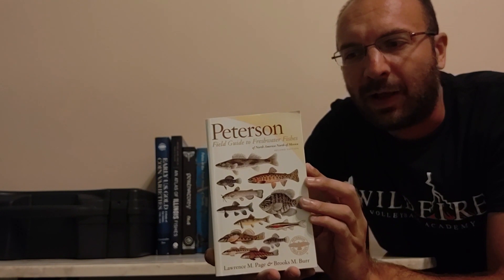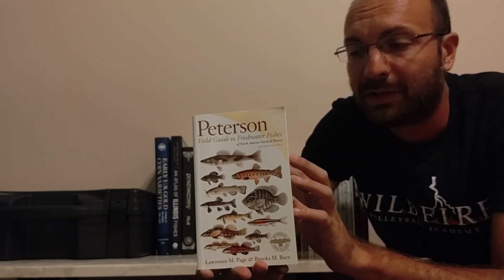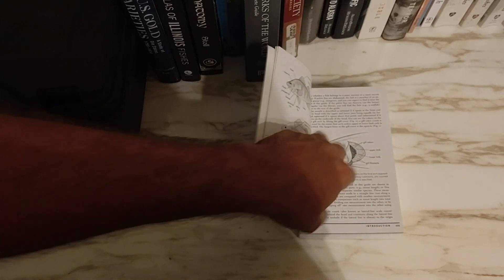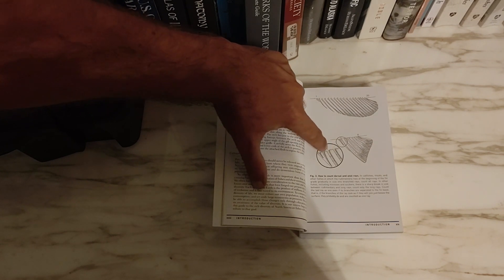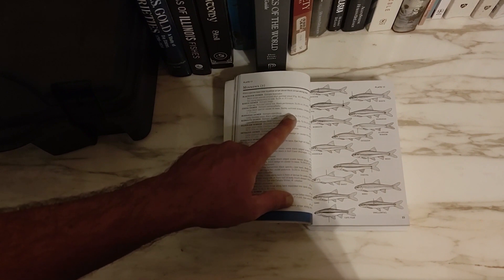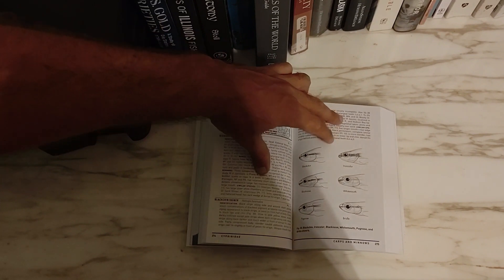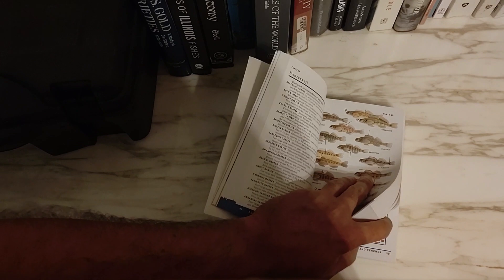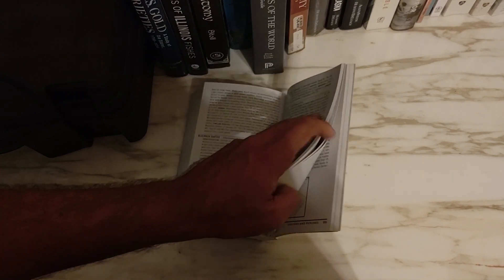Peterson Field Guide to Freshwater Fishes | A Book Review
A review of Peterson Field Guide to Freshwater Fishes.
*Book Mentioned in Video*
Peterson Field Guide to Freshwater Fishes